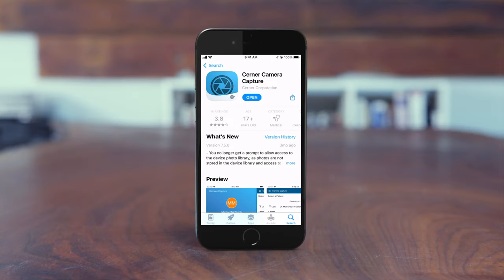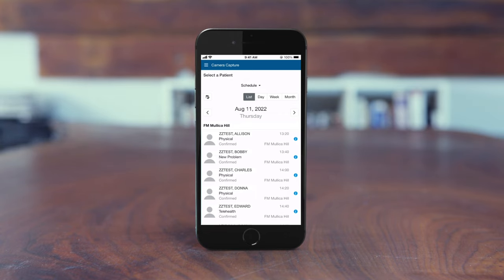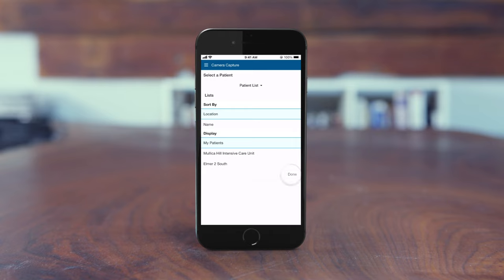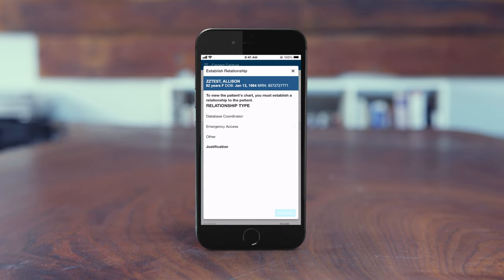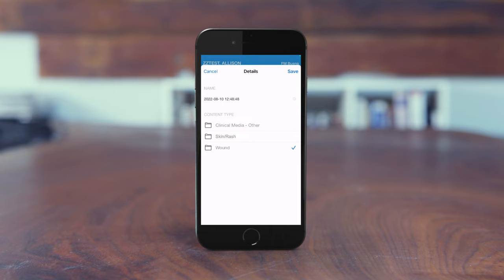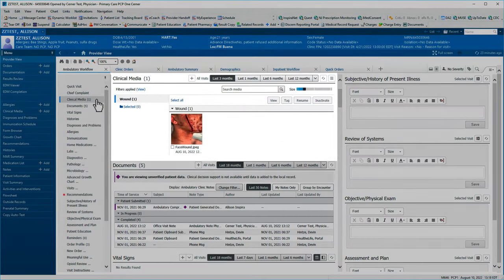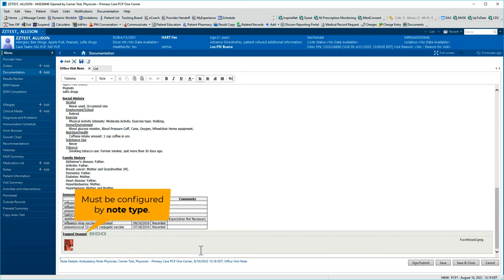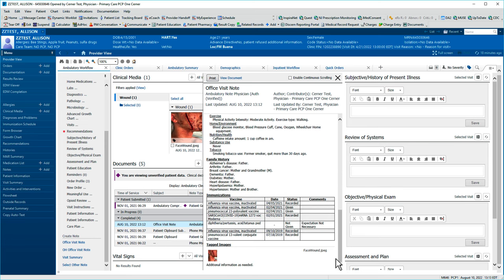Add Images to Notes in Cerner With Camera Capture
Clinical images can be added to the patient's record using the mobile application Cerner Camera Capture, then tagged for inclusion in your note using the Clinical Media component of your Dynamic Documentation workflow MPage.

Not every health system uses Camera Capture. The application must be part of your organization's contract with Oracle Cerner, and the application, workflow MPage, and notes must be configured for use by your IS/IT department.